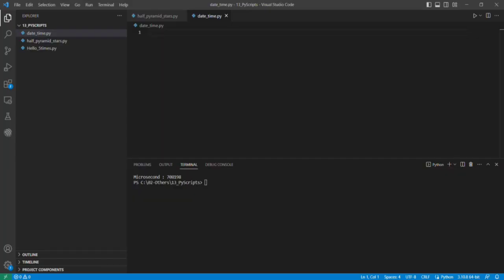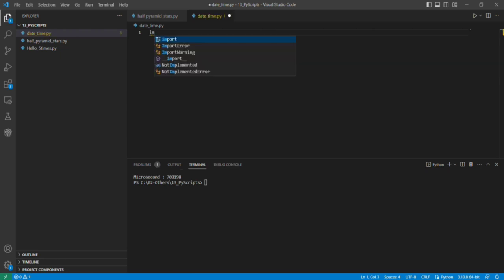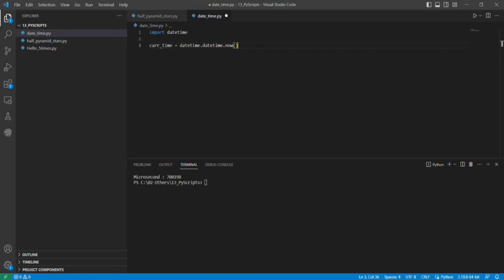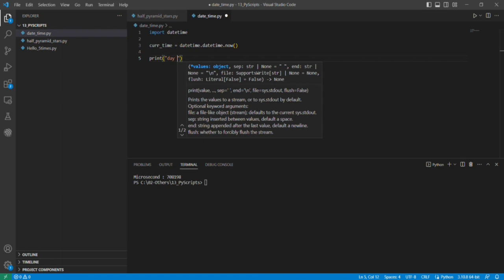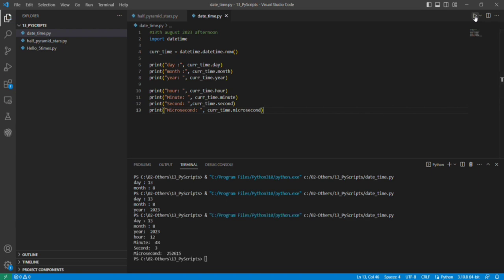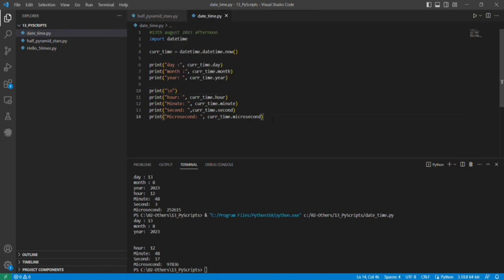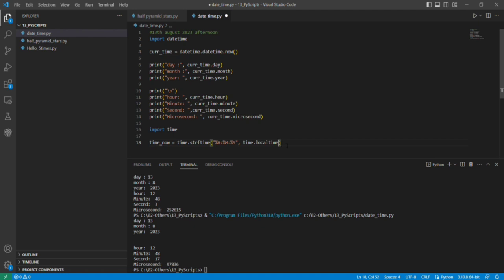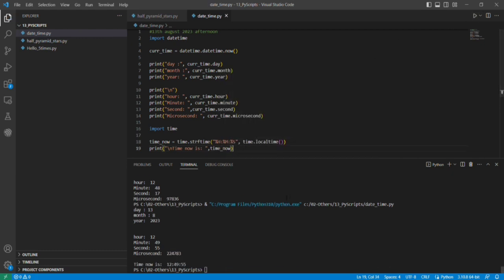Python - Print Current Date and Time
This video shows how to print the current date and time in python by importing modules.